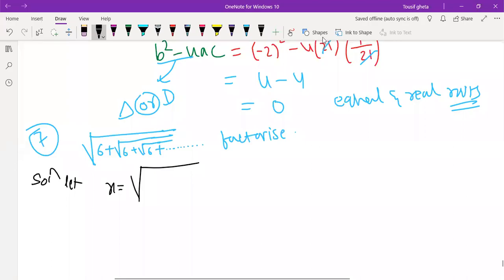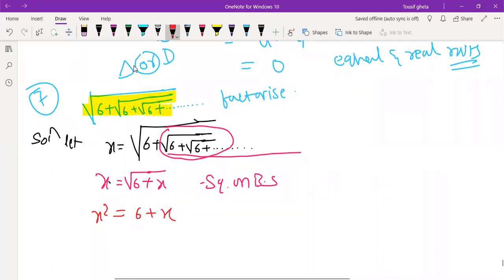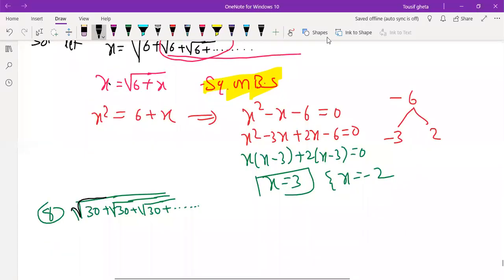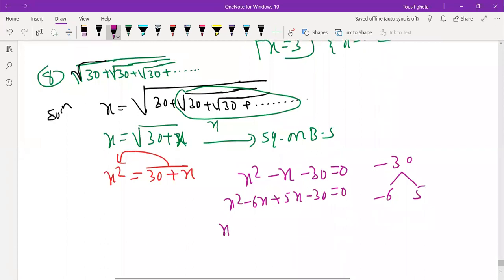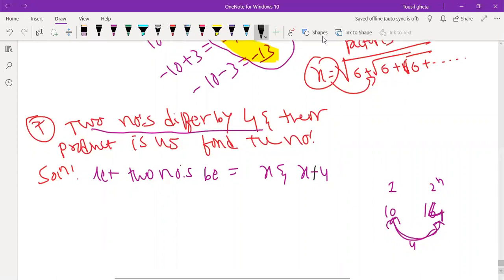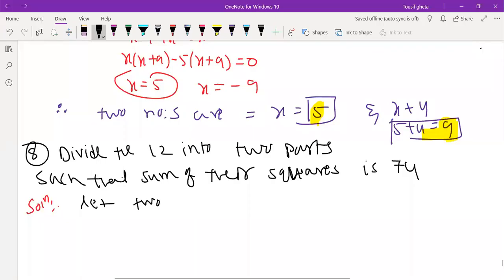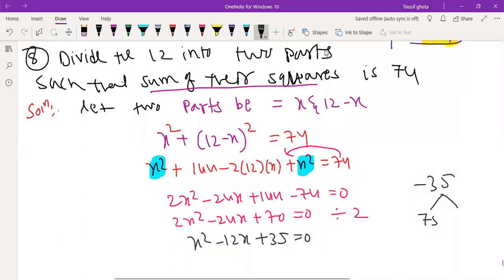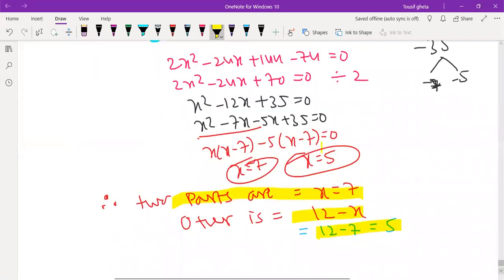Extra questions on quadratic equation